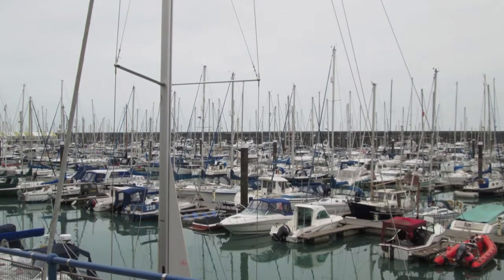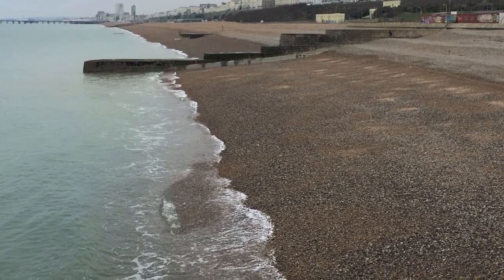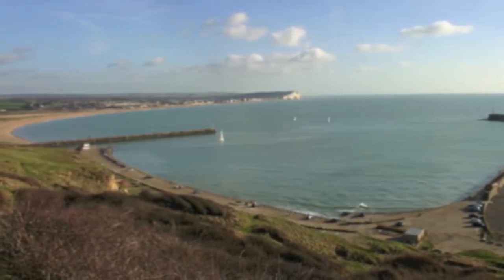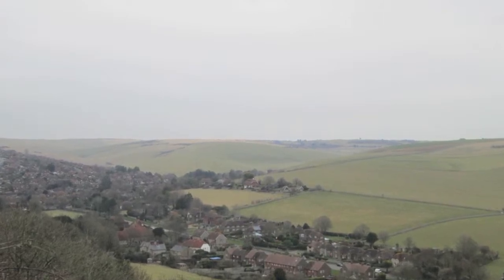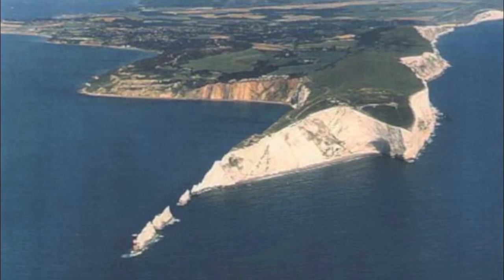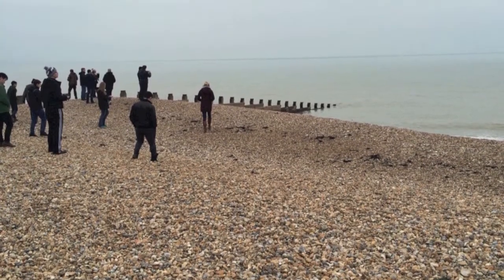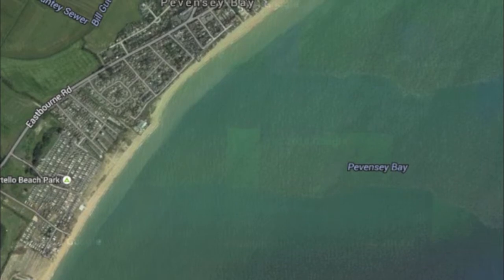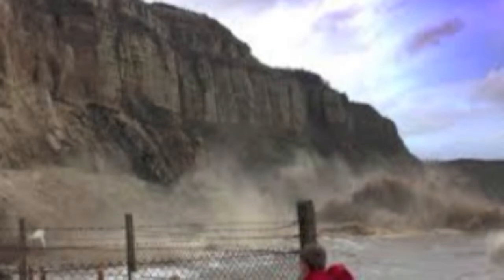GROUP 11 - Coastal Engineering Field Trip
Group 11's fantastic video blog on their field trip to the Sussex coast as part of the Coastal Engineering module.

You can find out what staff and students in UCL CEGE are up to on: